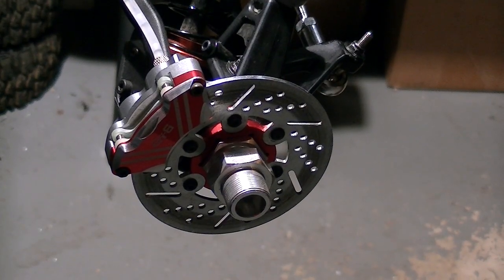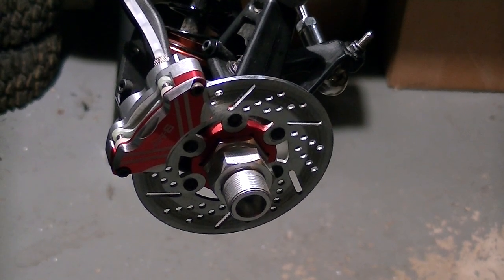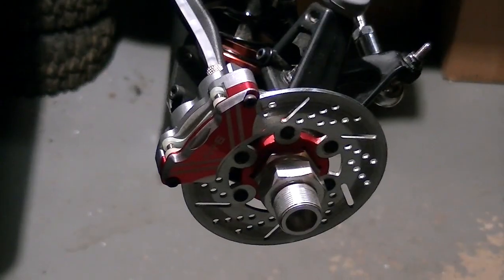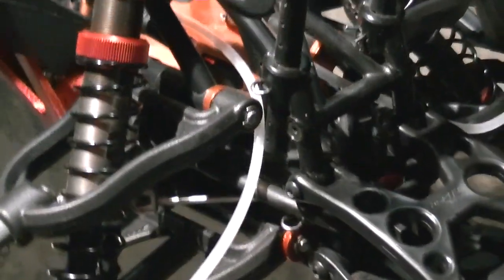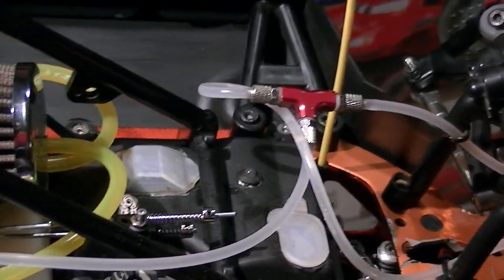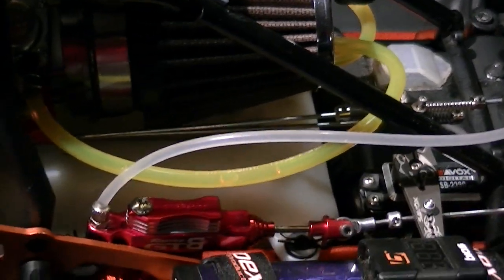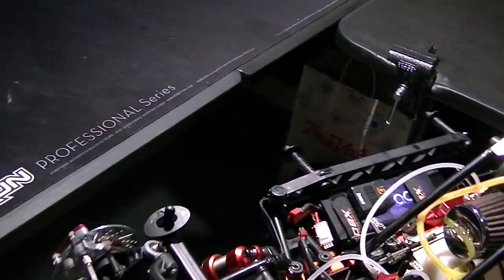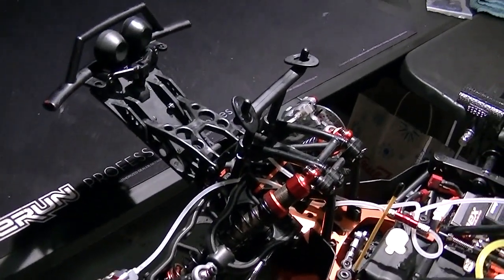Gtb Front disc brakes after install